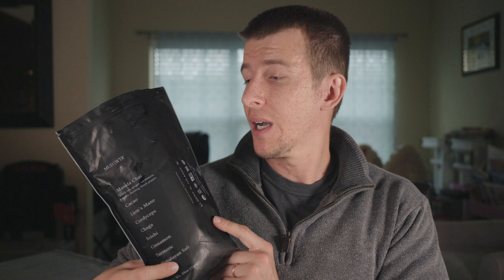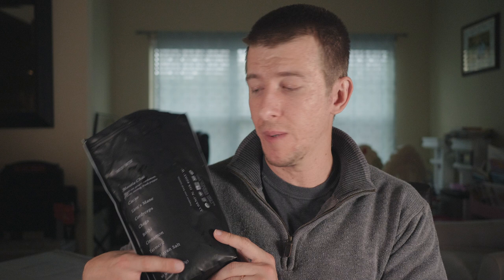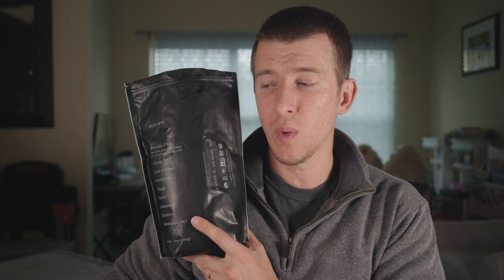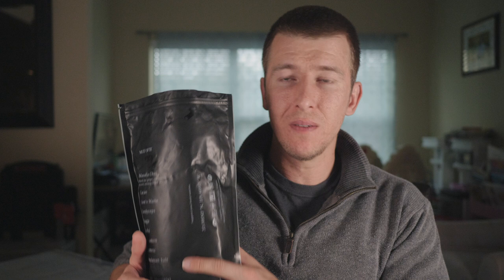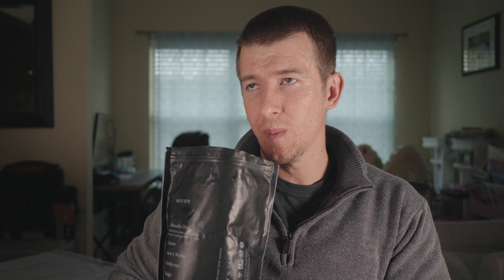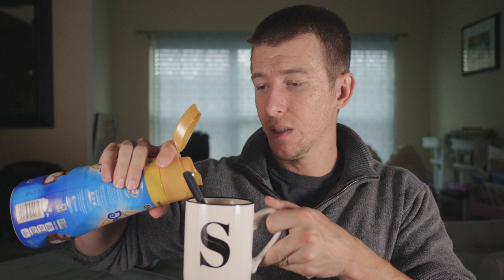Overcoming The Challenges Of Starting or Returning To Chess - What Worked For Me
Whether you are new and just starting your journey into chess or perhaps you are returning from a long period of not playing, it is not uncommon to have some discouraging and frustrating moments along the way that will make you wish to leave chess behind. In this video I wish to share with you some things and considerations that have helped me personally return to playing chess, that hopefully may help you as well.